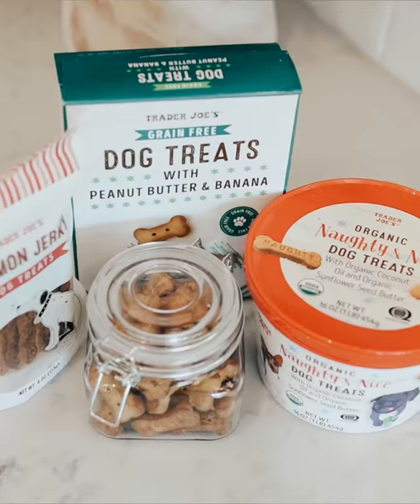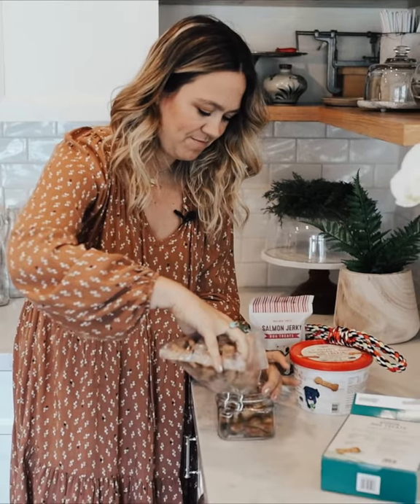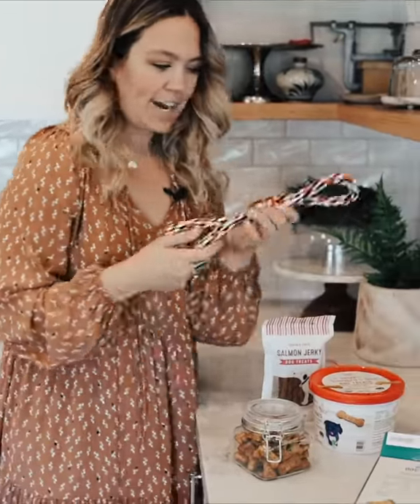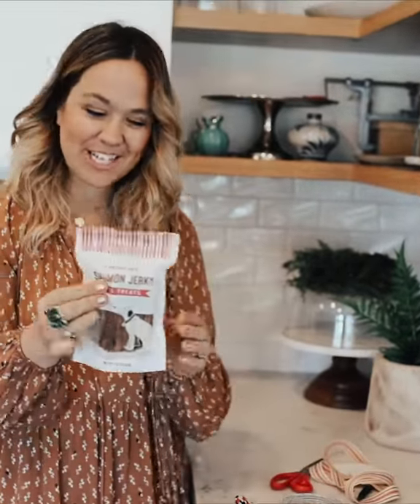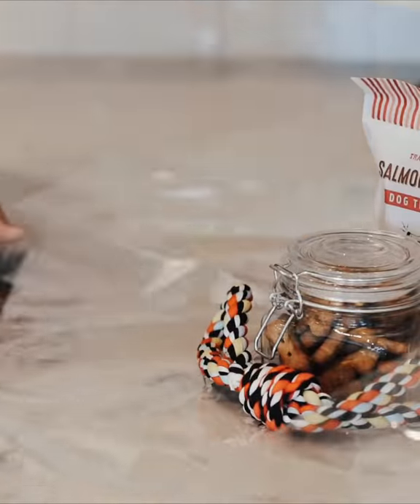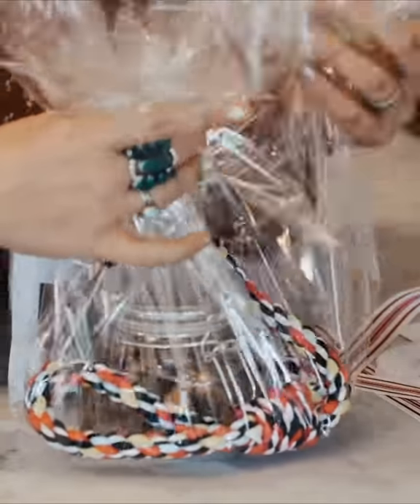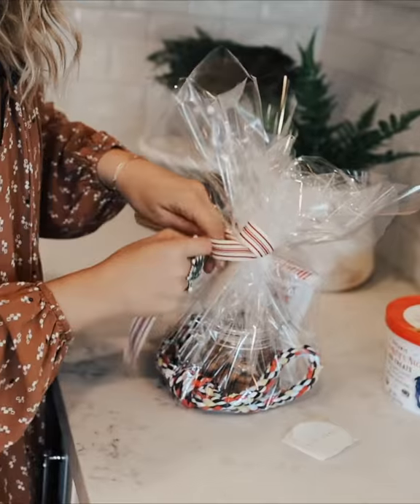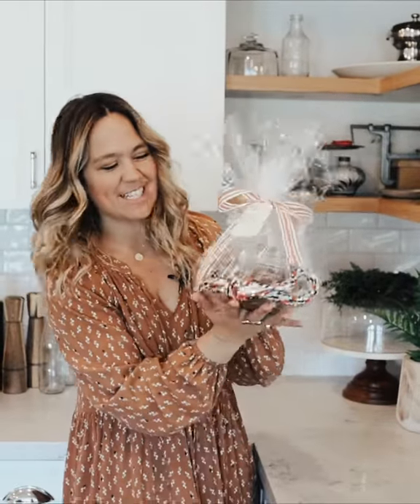Easy Christmas Gift Ideas: Dog Treats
Need a quick gift idea for your dog loving friend? Check out this video where CJ shares her simple go-to gift that every dog and dog owner will love.